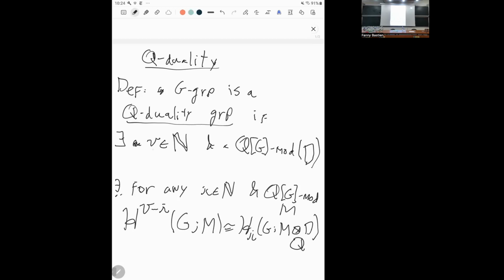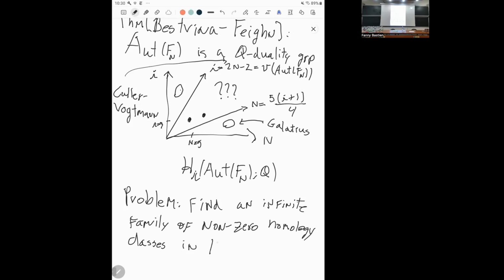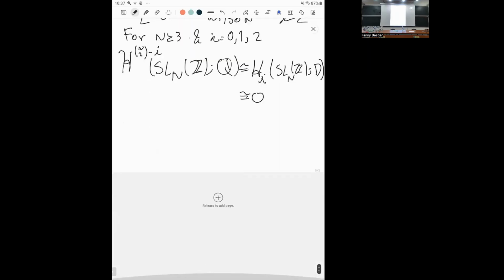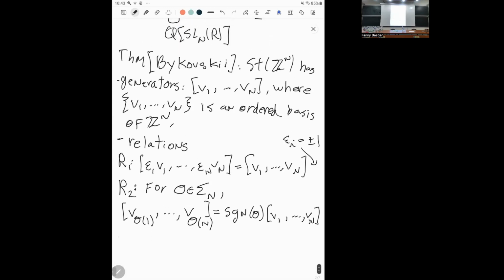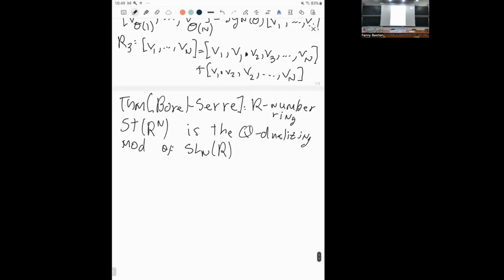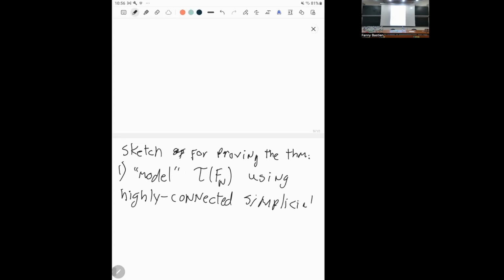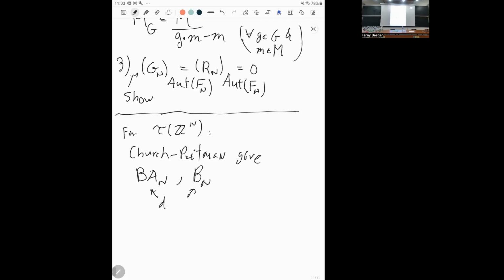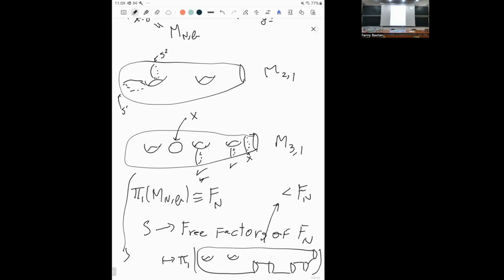Zachary Himes - On not the rational dualizing module for $\text{Aut}(F_n)$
Bestvina--Feighn proved that $\text{Aut}(F_n)$ is a rational duality group, i.e. there is a $\mathbb{Q}[\text{Aut}(F_n)]$-module, called the rational dualizing module, and a form of Poincar\'e duality relating the rational cohomology of $\text{Aut}(F_n)$ to its homology with coefficients in this module. Bestvina--Feighn's proof does not give an explicit combinatorial description of the rational dualizing module of $\text{Aut}(F_n)$. But, inspired by Borel--Serre's description of the rational dualizing module of arithmetic groups, Hatcher--Vogtmann constructed an analogous module for Aut(F_n) and asked if it is the rational dualizing module. In work with Miller, Nariman, and Putman, we show that Hatcher--Vogtmann's module is not the rational dualizing module.